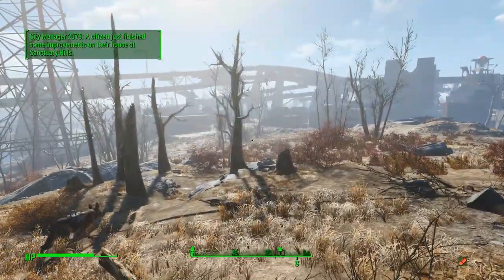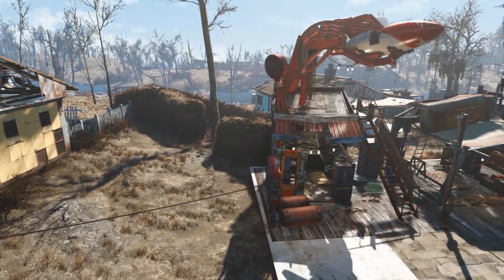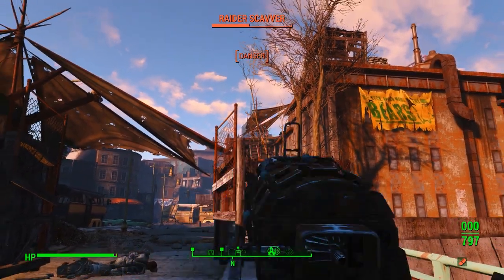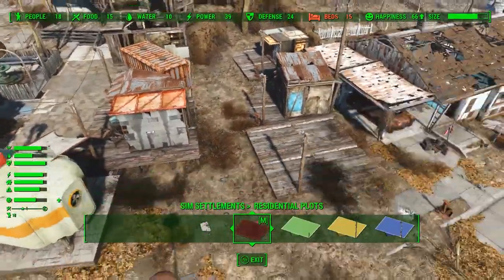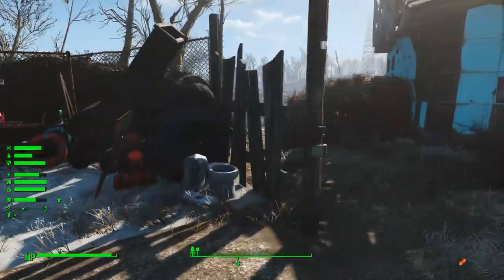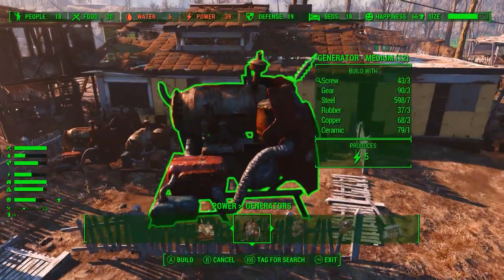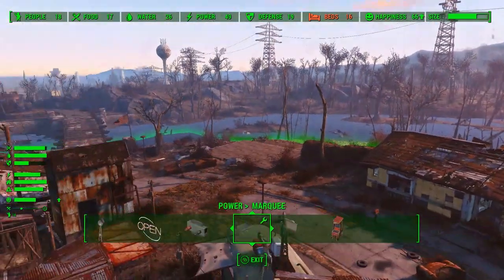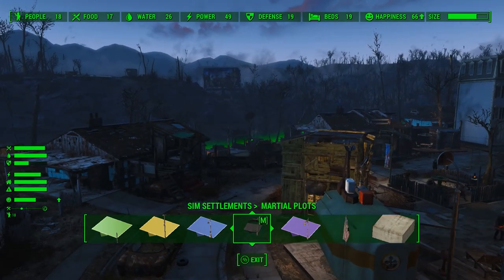kinggath plays Fallout 4 Sim Settlements Ep10: Victory Lap!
It's time to take the fight to the raiders... in power armor!